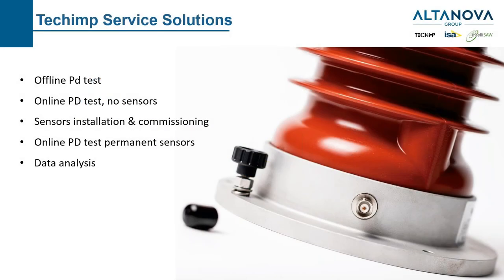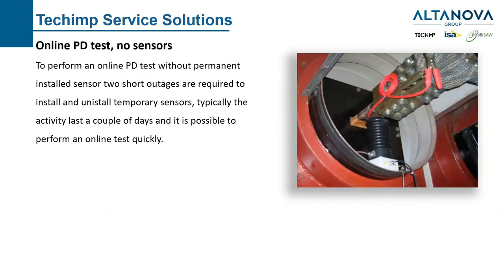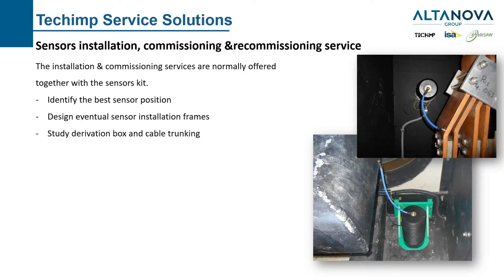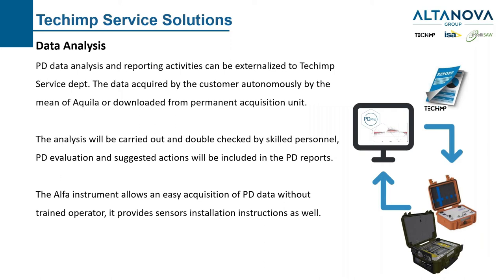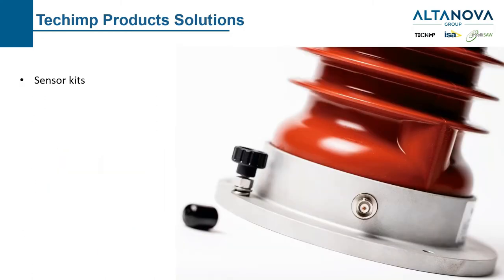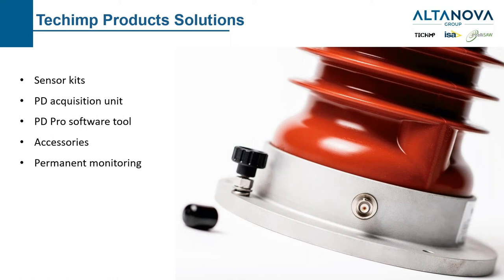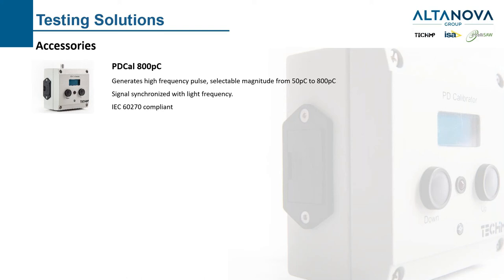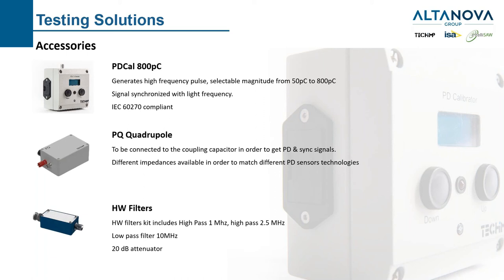Basics of Partial Discharge testing on rotating machine - part 3/3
The webinar gives you an introduction to Partial Discharge testing and monitoring on high voltage rotating machines (motors and generators).

In this 3 out of 3 part of the webinar, our Senior Service Engineer Lorenzo Paschini explains what are the solutions for partial discharge testing provided by Techimp:

- Offline partial discharge testing
- Online partial discharge testing
- Sensors installation and commissioning
- Online partial discharge testing with permanent sensors
- Data analysis